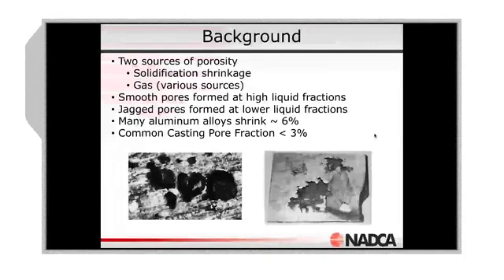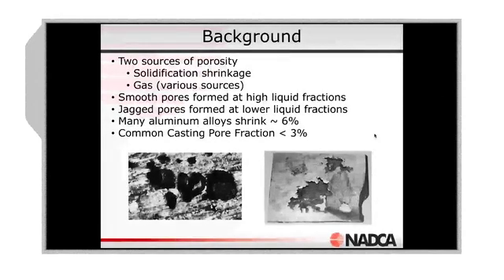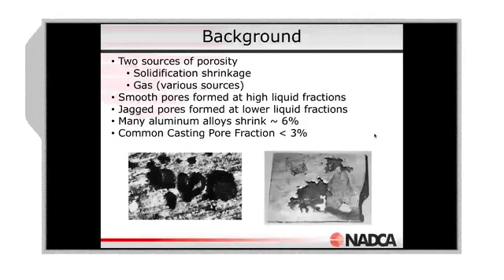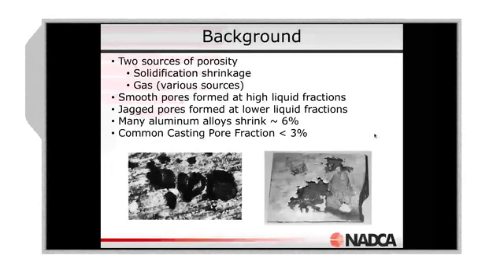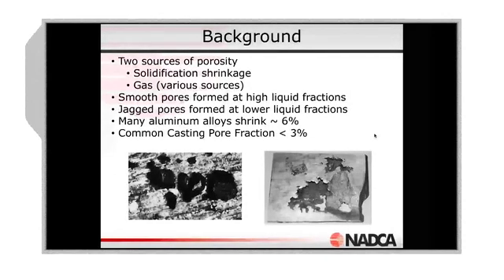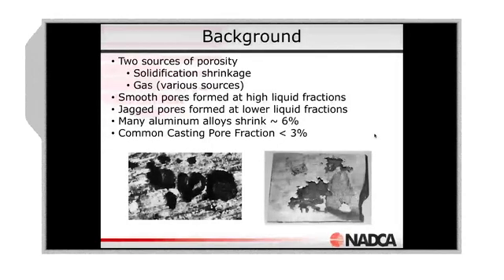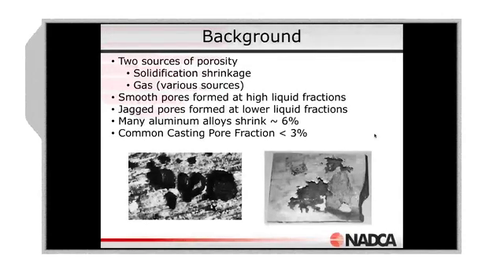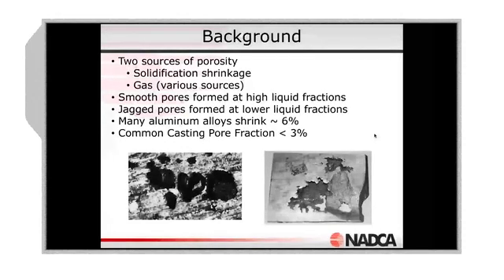Diecasting Video News: Porosity Basics: Control Porosity with Processing Parameters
The material presented in this video are some highlights from NADCA’s online webinar - Porosity Basics: Control Porosity with Processing Parameters. Many die casting process variables affect the final porosity level in a casting. This course will discuss the effect of these different parameters on porosity. It will connect these processing parameters back to the underlying porosity formation mechanisms covered in the first porosity course. Start solving porosity by optimizing your process parameters for reduced porosity.

For information on purchasing a downloadable copy of this webinar in its entirety, please